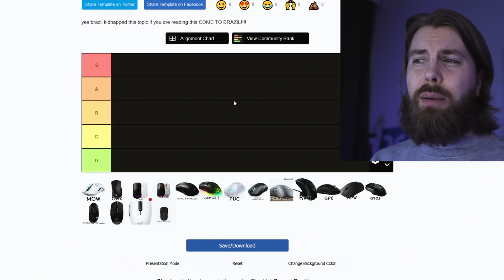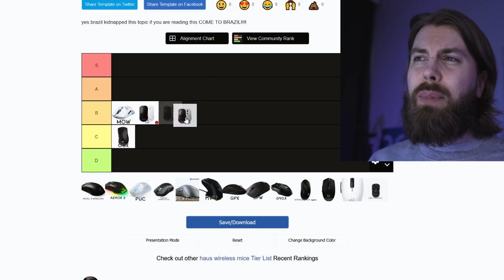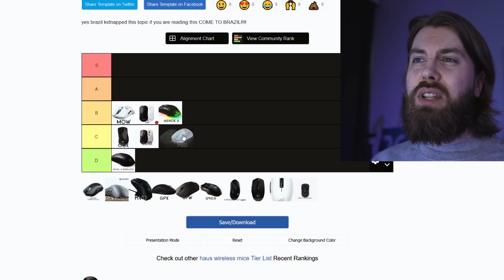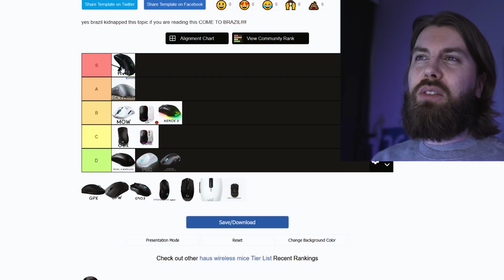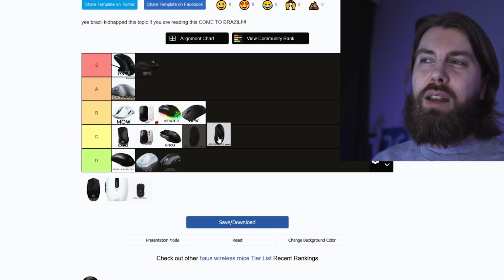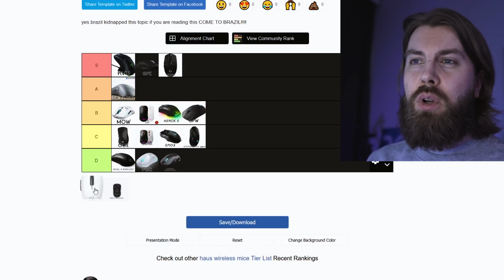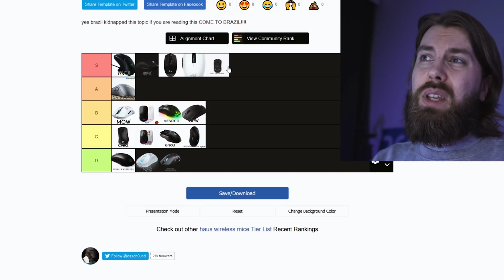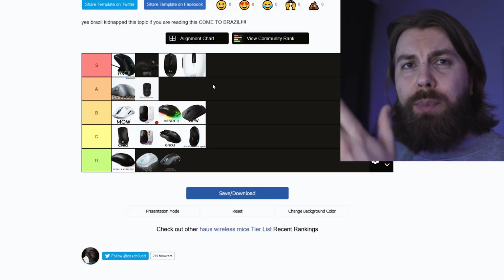The WIRELESS Mouse TIER LIST You Want to Watch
Note: the wireless ergo is Xenics Titan G Air Wireless, not the GM Air Wireless!

Here is my Wireless Mouse Tier list! Yes, I for sure won't rate the Finalmouse Starlight 12 without trying it first. It's in the thumbnail for clickbait 😺

My nickname online is Kammyz / hauskamies and I am an ex Professional COD1 & COD4 gamer, and I've played CS at a VERY high level.